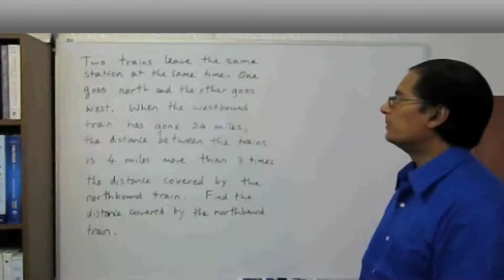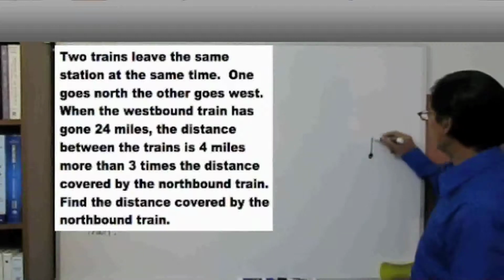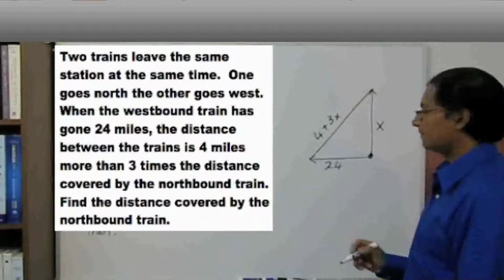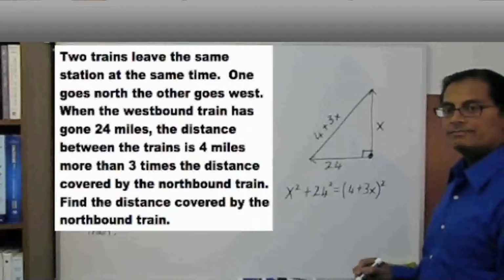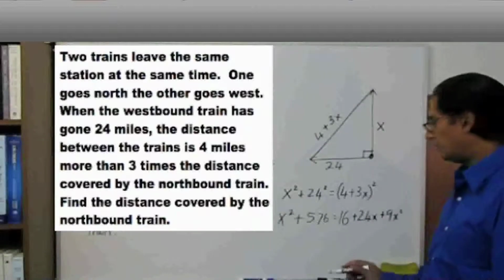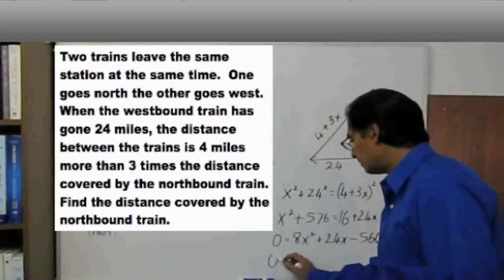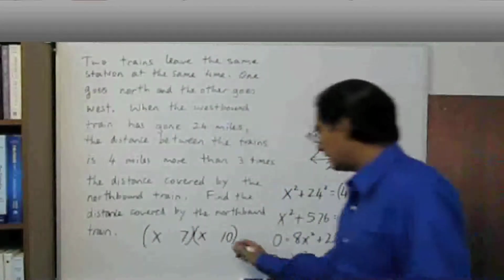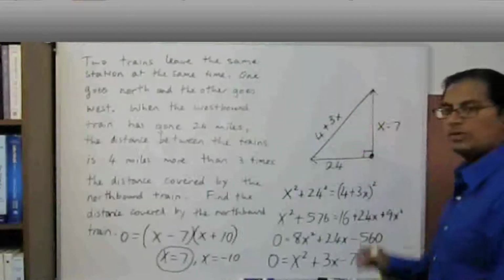Quad App 2 Two Trains